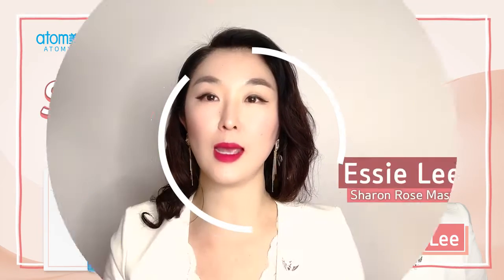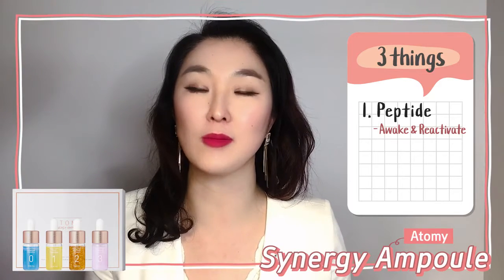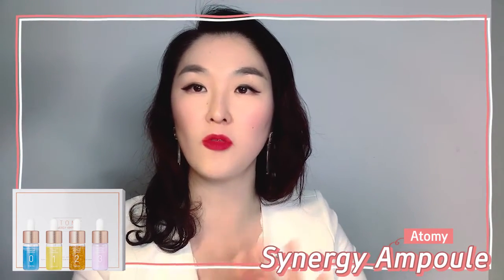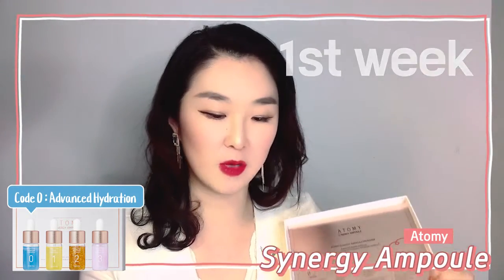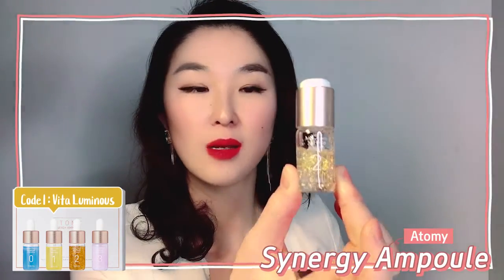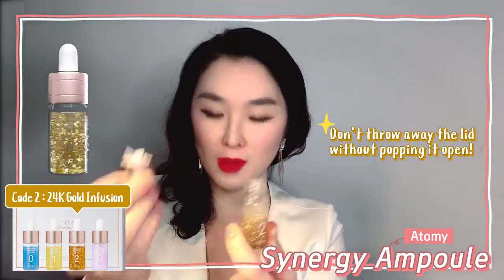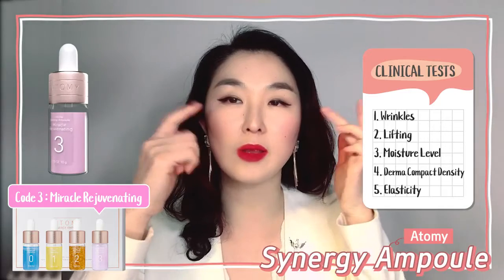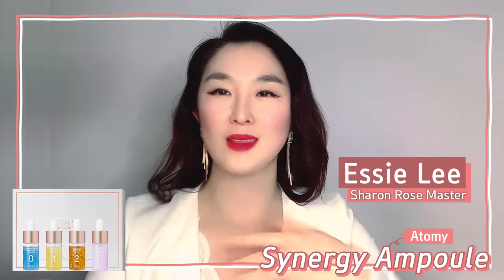Atomy Synergy Ampoule by Essie Lee